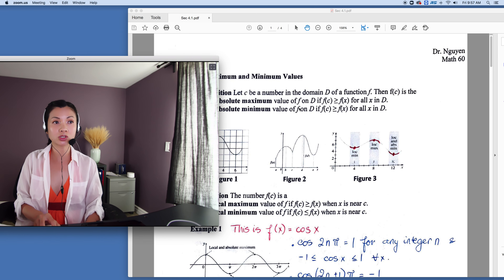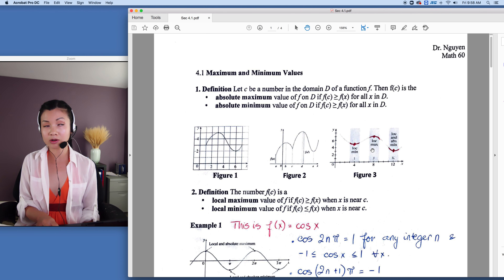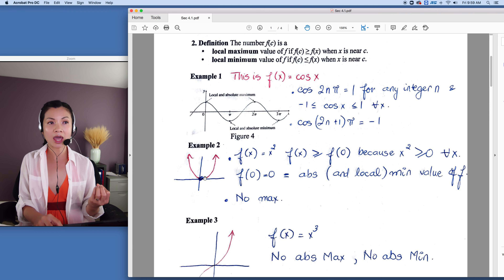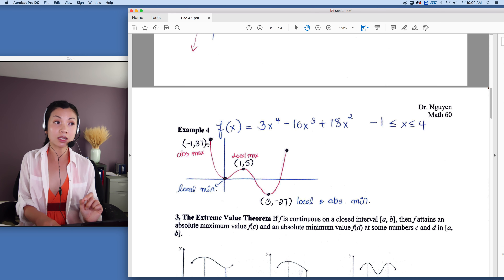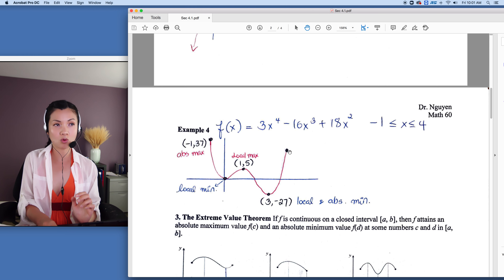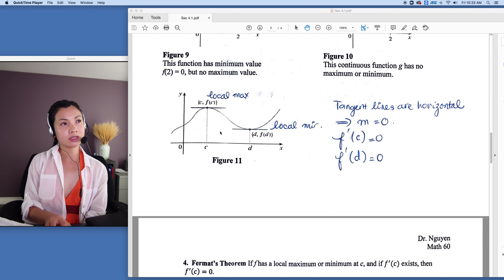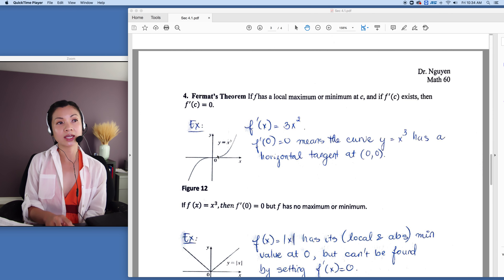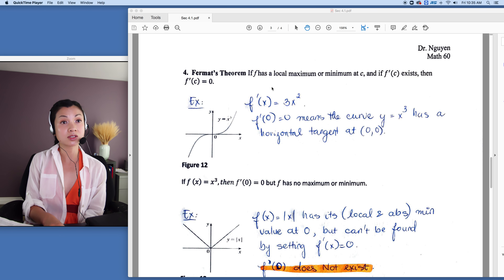Cal 1 Sec4.1 Max and Min Values